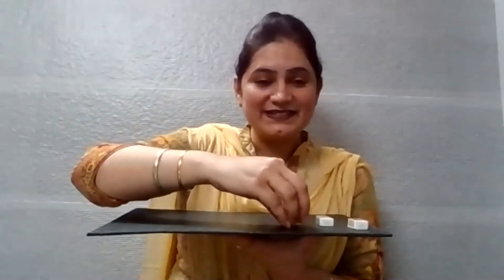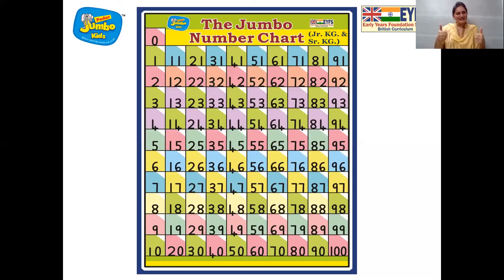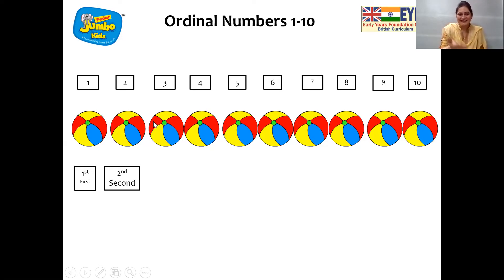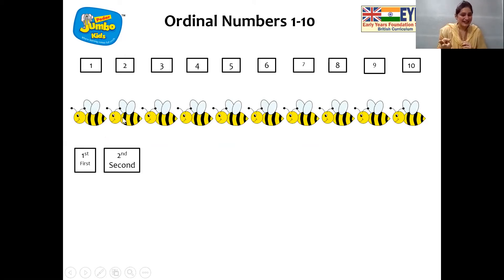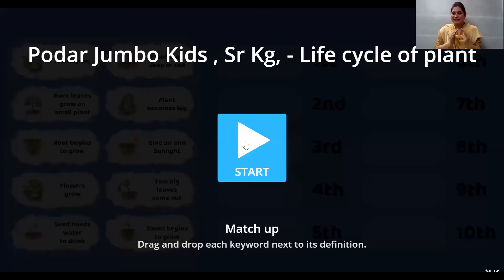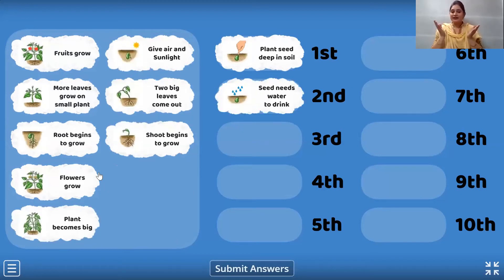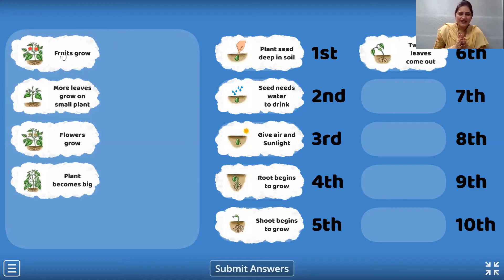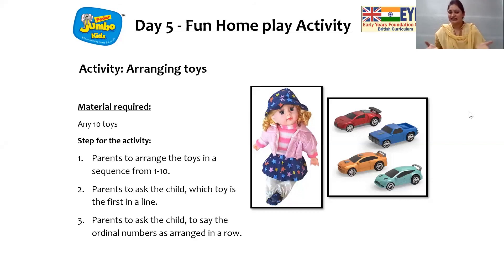Sr KG Day 5 Number Magic Ordinal numbers 1 10